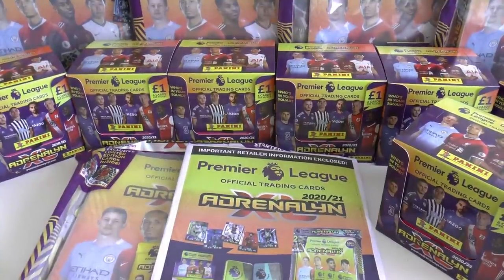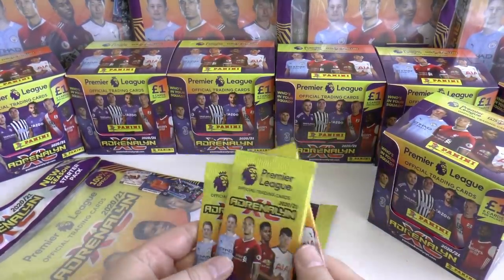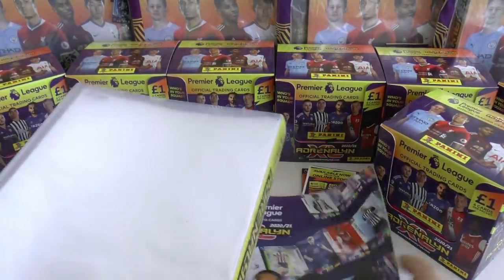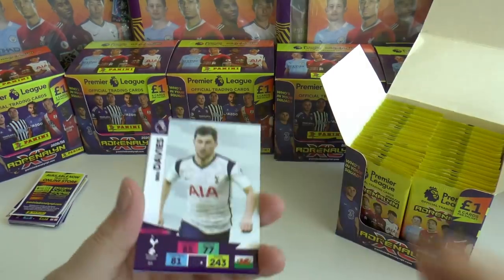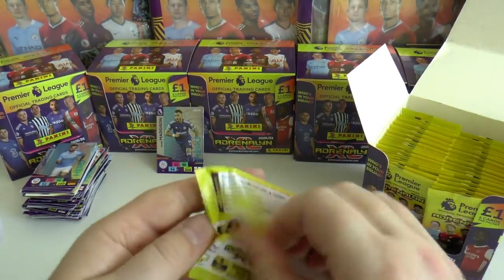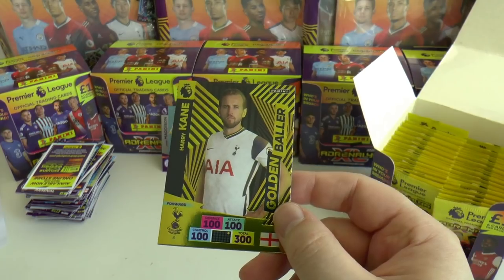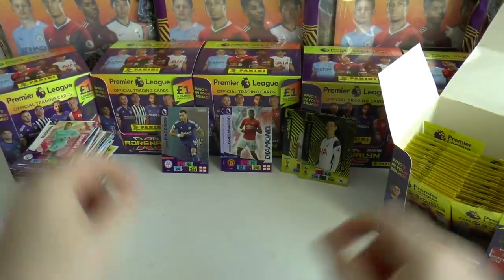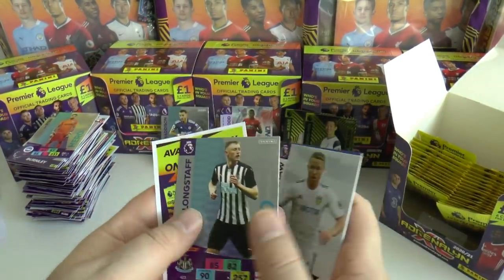ENTIRE BOOSTER BOX BREAK & STARTER PACK !! ⚽ Panini ADRENALYN XL PREMIER LEAGUE 2020-21 Cards ⚽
ENTIRE BOOSTER BOX of 70 packs & Starter Pack opening & review for the PANINI ADRENALYN XL PREMIER LEAGUE 2020-21 Trading Card Collection.